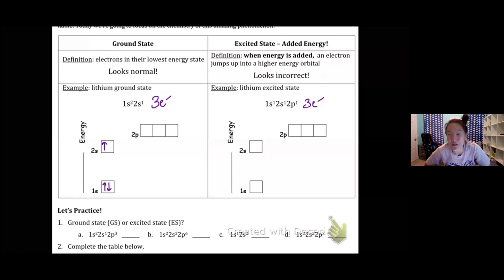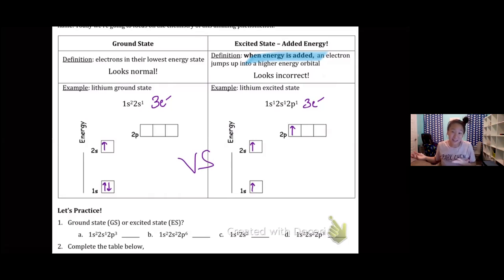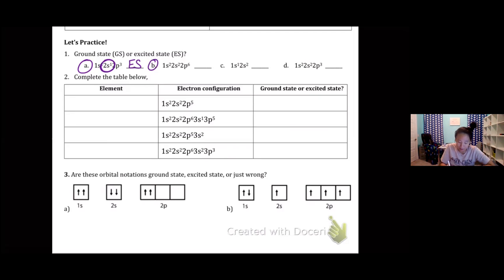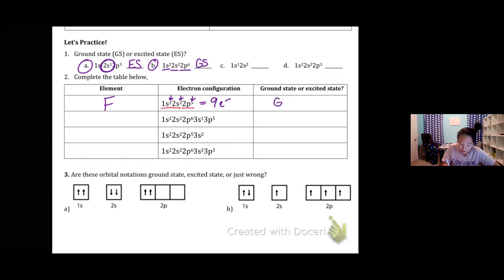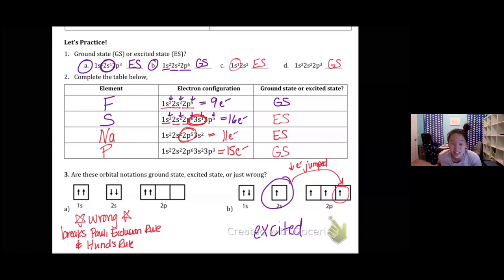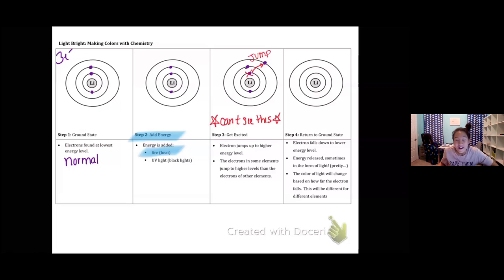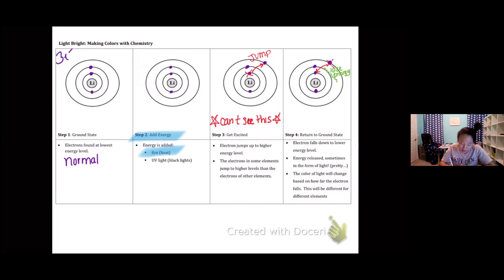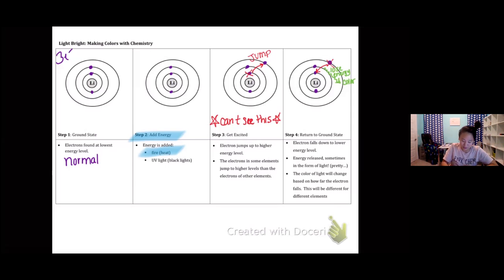Unit 4 Electrons Part 5 Ground & Excited State